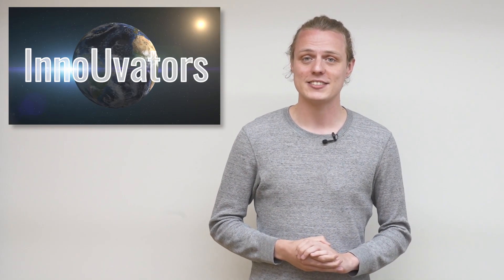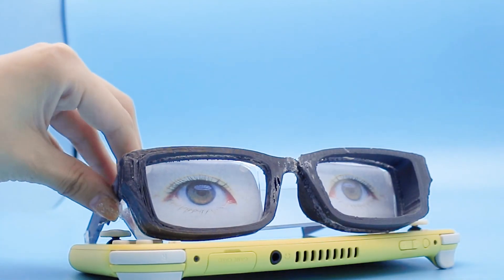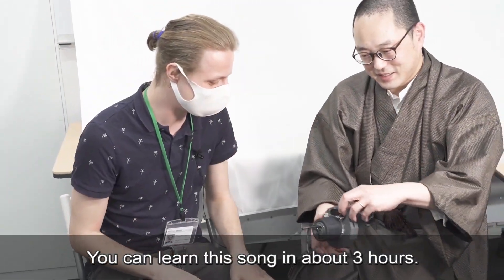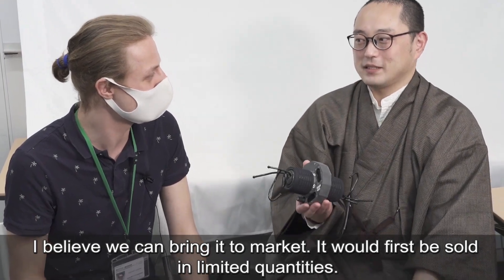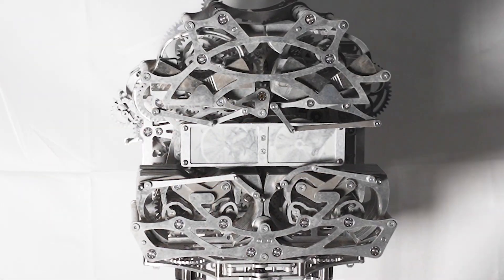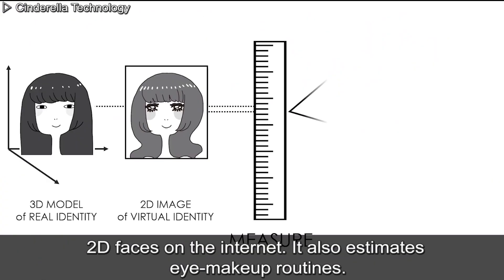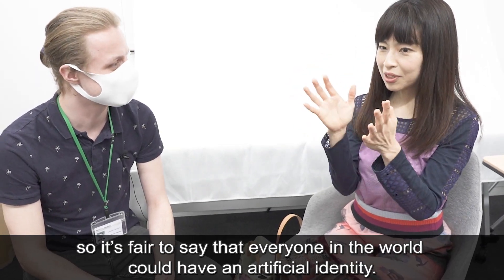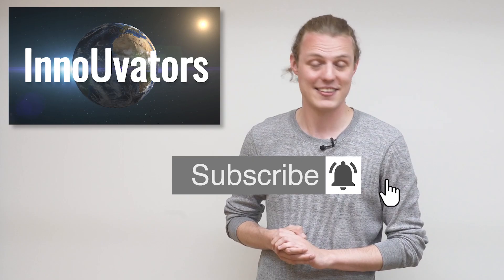Experience a New Musical Instrument, The Self-Writing Clock & Cinderella Technology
In part one of our two-part special with face-to-faces with our InnoUvators, we get our first hands-on with Udar, a close-up look at the Self-Writing Clock, and learn more about Cinderalla Technology.

For more information about the INNO-vation Program, be sure to keep up to date with how you can get involved.

00:00 Introduction
01:01 Udar Hands-on & Interview
02:56 Self-Writing Clock
04:23 Cinderella Technology
06:12 Thank you